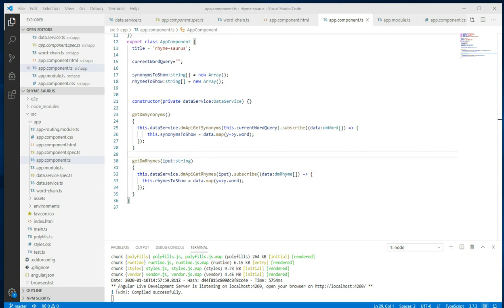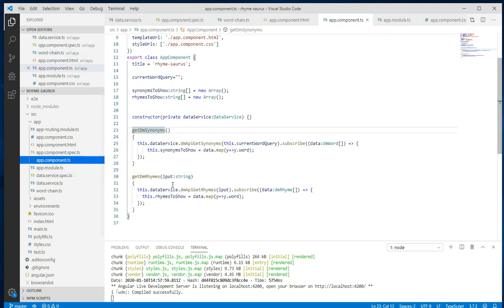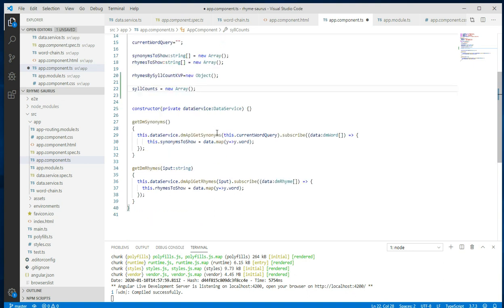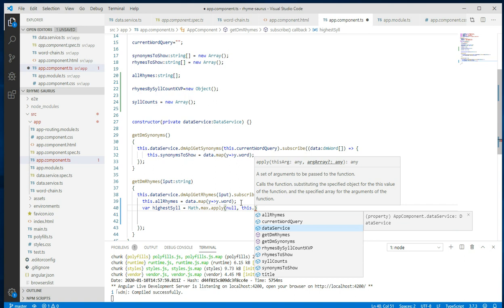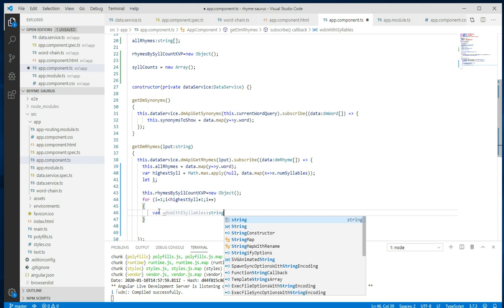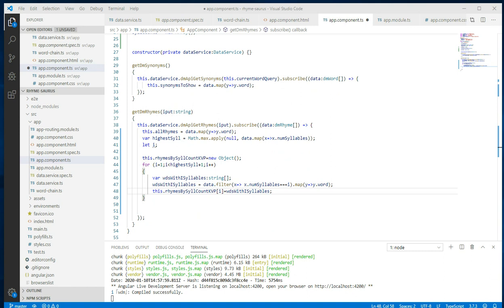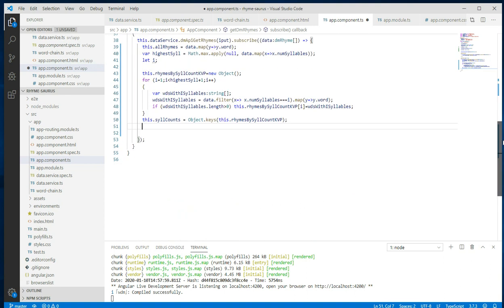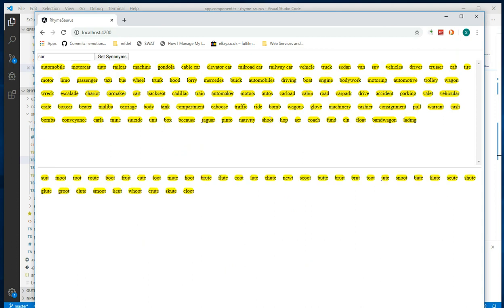3.6 more filtering